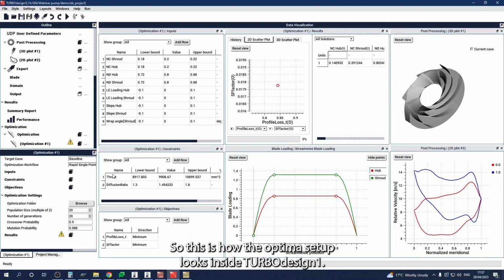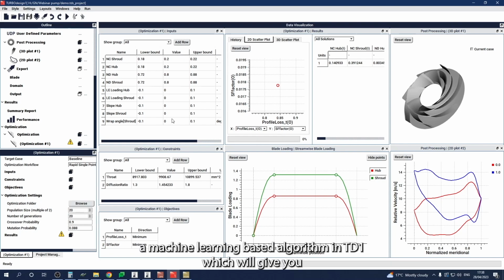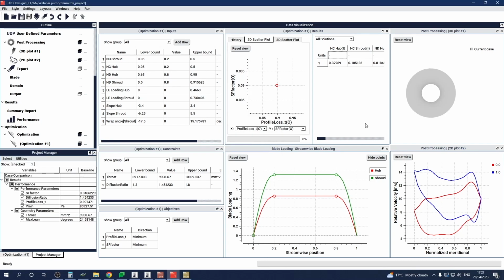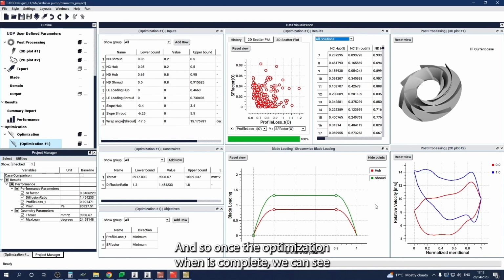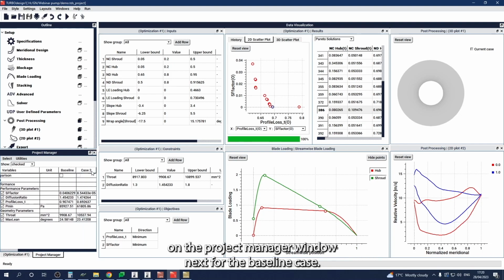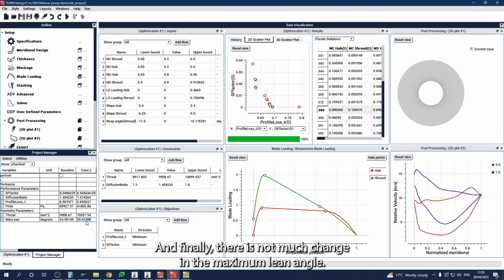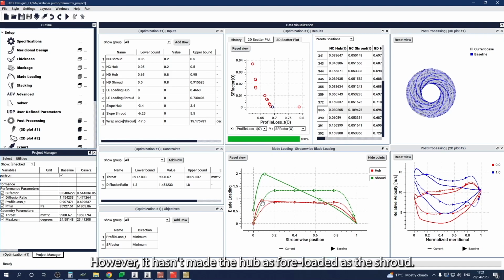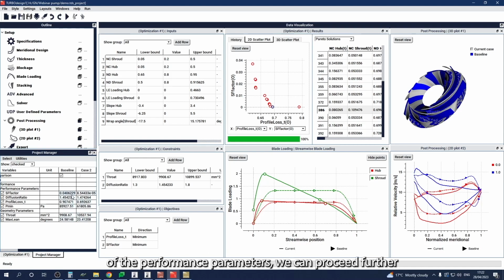Software Demo - Automatic Optimization for Centrifugal Pump Impellers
This software demo shows how to improve the performance of a centrifugal pump impeller by simultaneously suppressing profile and secondary losses, using automatic optimization inside our inverse design software TURBOdesign1.